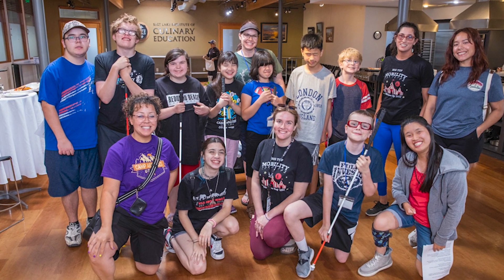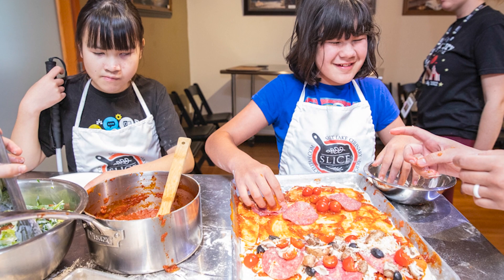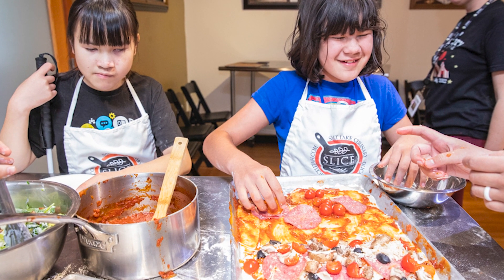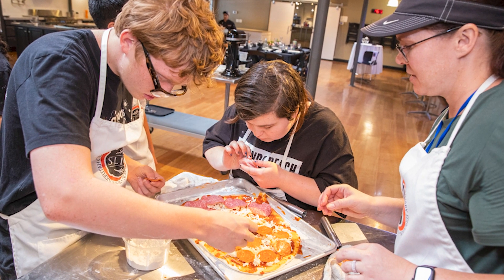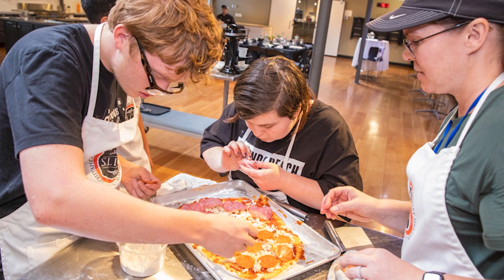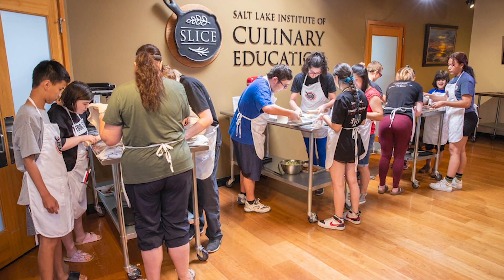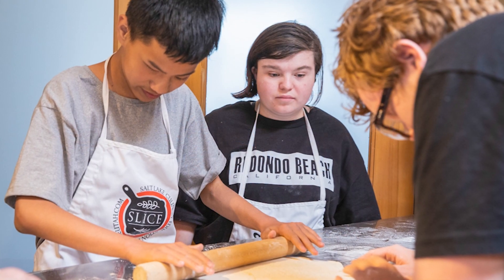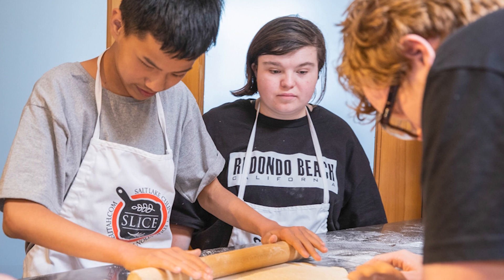2024 USB Expanded Core Curriculum Overview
The Expanded Core Curriculum (ECC) is a disability specific curriculum for students with vision impairments including deaf-blindness. It has nine designated areas to target the unique needs of students with vision impairments. The ECC is for students of all ages; birth to 22 years old.

The program targets skills that are vital for students with vision impairments to learn in their homes, school and in the community. It works alongside of the academic curriculum. Additionally, it is nationally recognized as an important part of education services for students with vision impairments.

Image Description : A video interview with Expanded Core Program Staff featuring photos and video montage of students in a variety of activities including tactile workshops, cooking classes, horse riding and family activities.